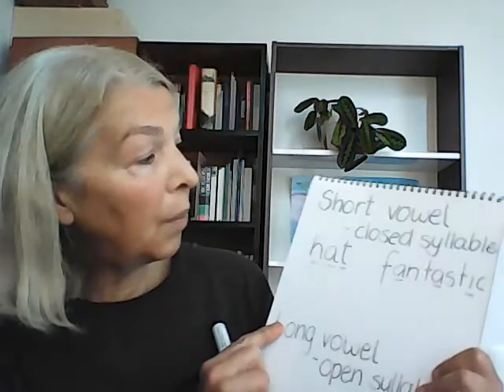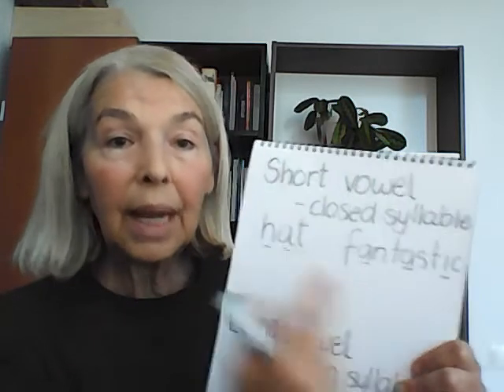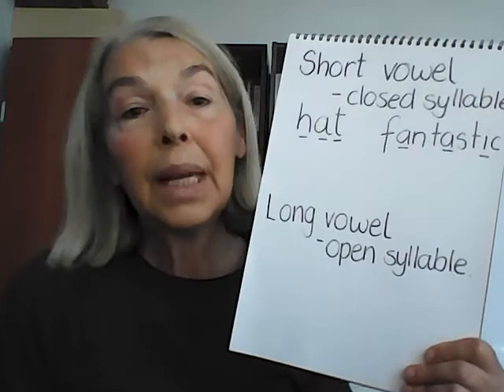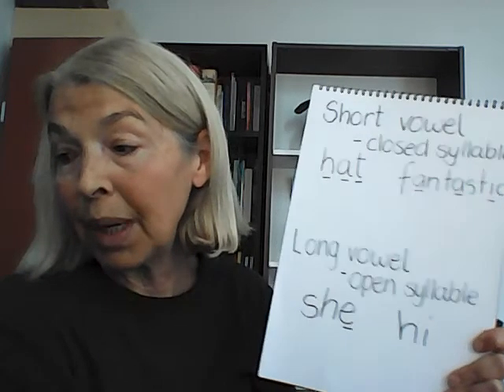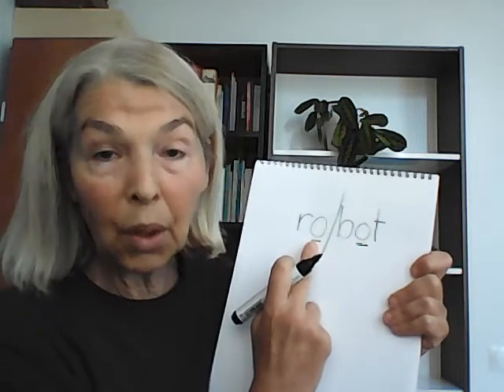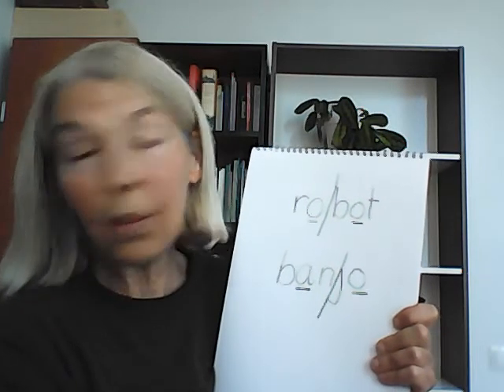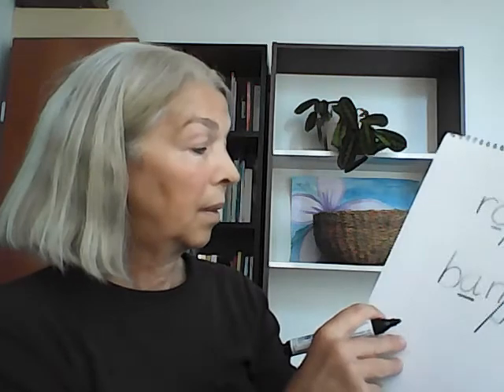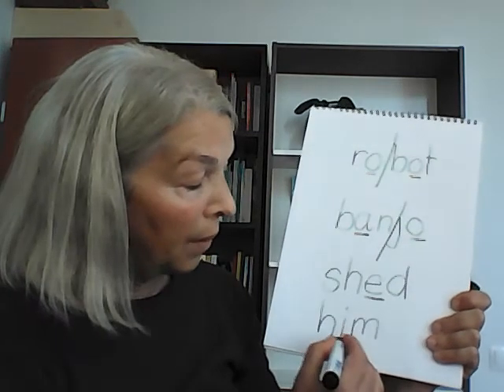Rule 2 Open and Closed syllables tell us if the vowel is long or short.